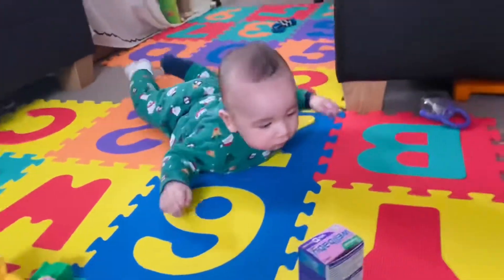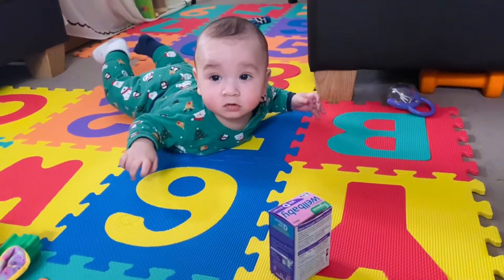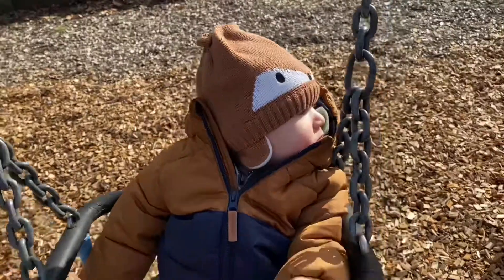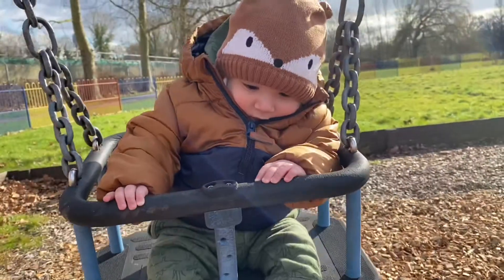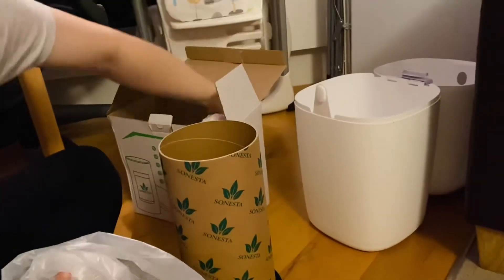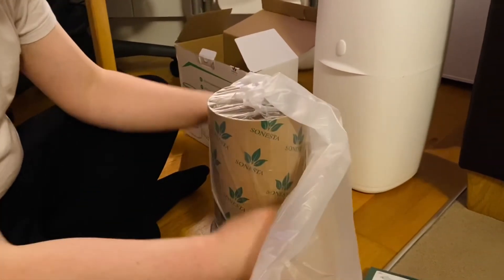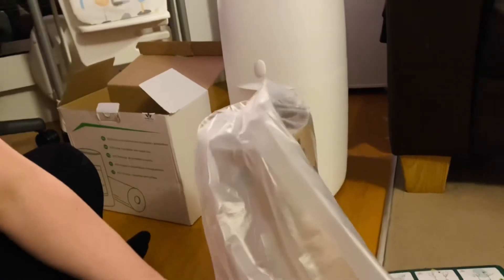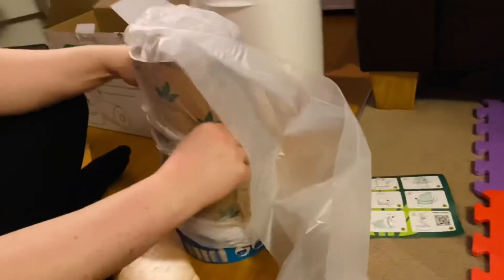How to Refill the nappy bin bag using the cheaper bag but it's a good quality by Luthskie Vlog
Hello Guyz just sharing some tips of how to refill the nappy bin bag using the cheaper version instead of keep buying the cartridge which is expensive. Hopefully it helps , thank you guyz for watching.